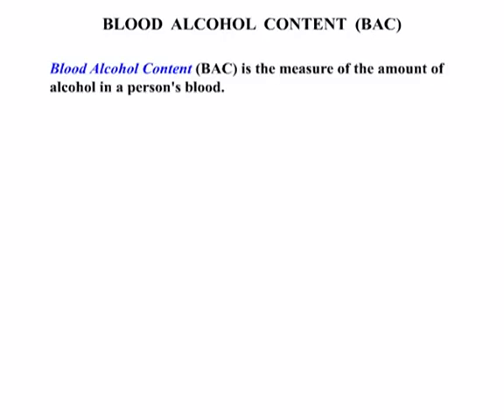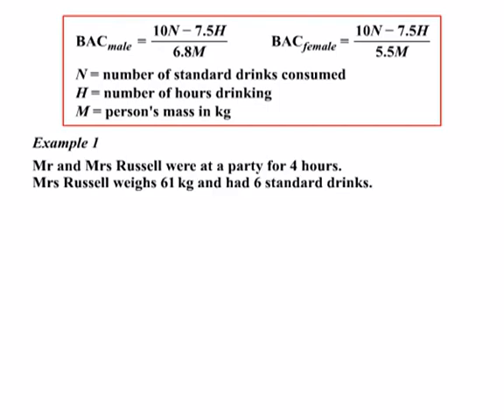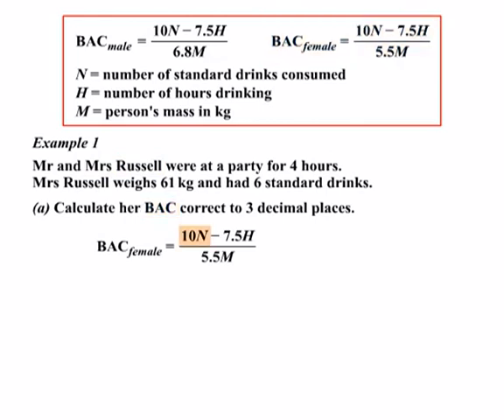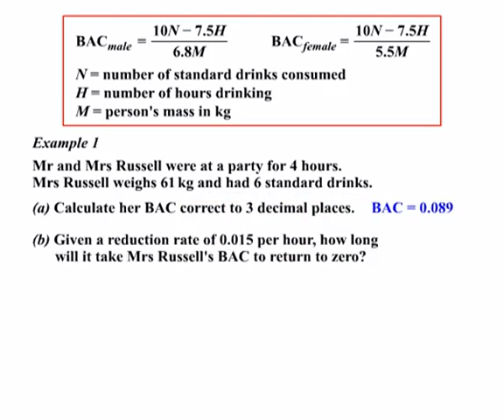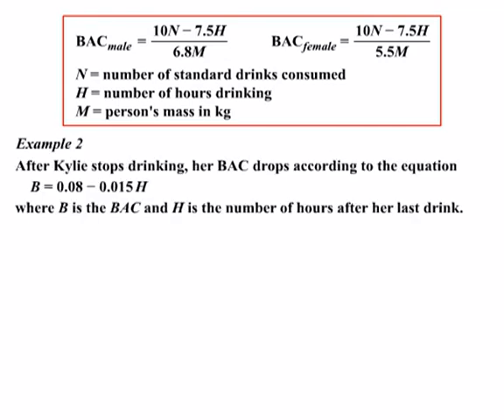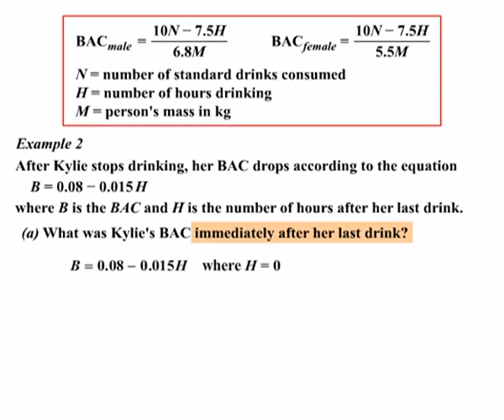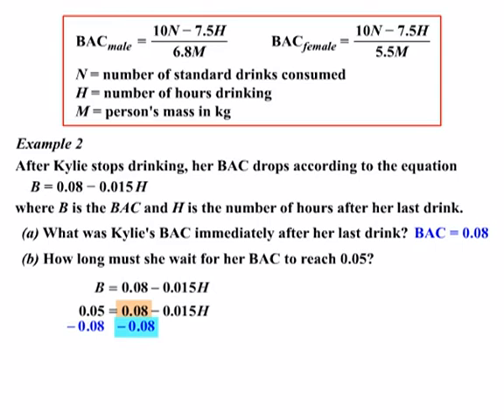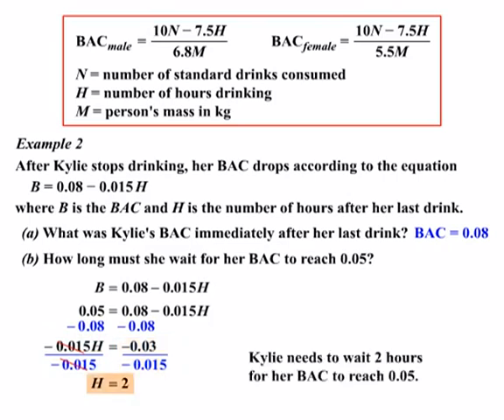Blood Alcohol Content or BAC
In today's lesson, we'll be looking at blood alcohol content.
Definitions, the blood alcohol content, or BAC, is the measure of the amount of alcohol in a person's blood.